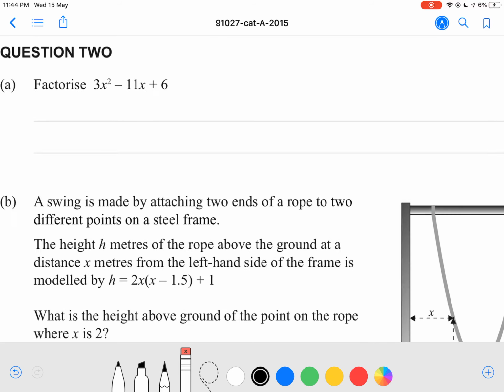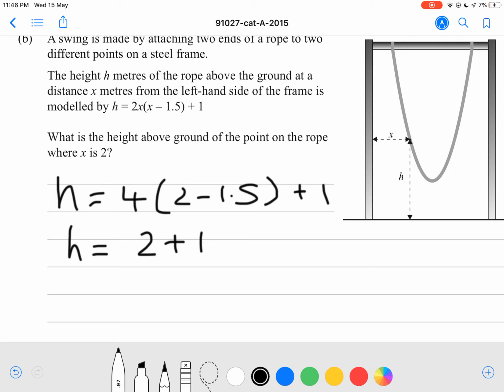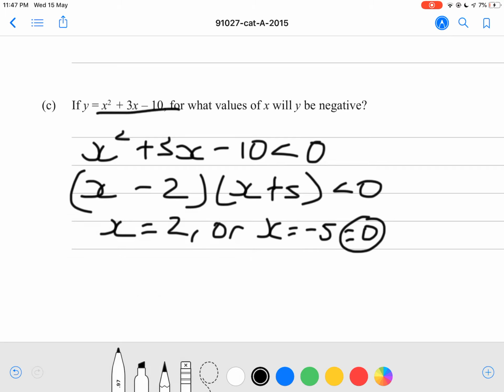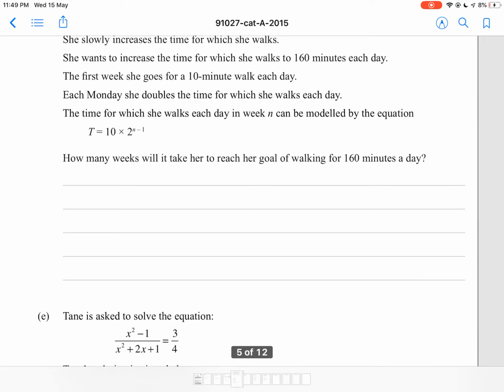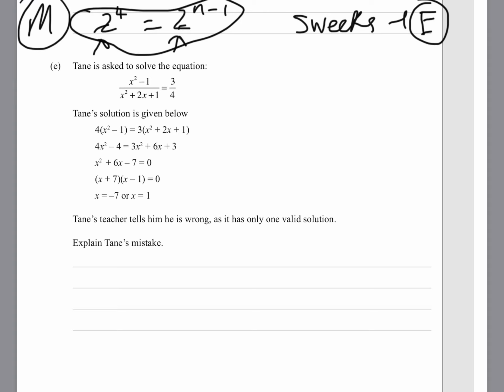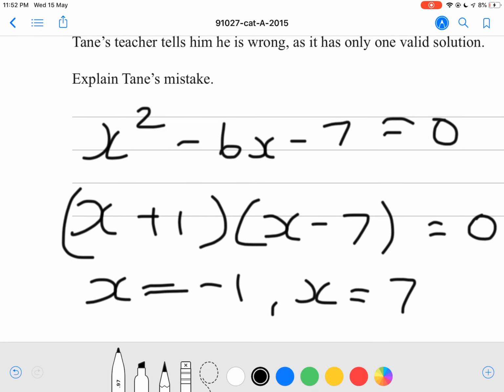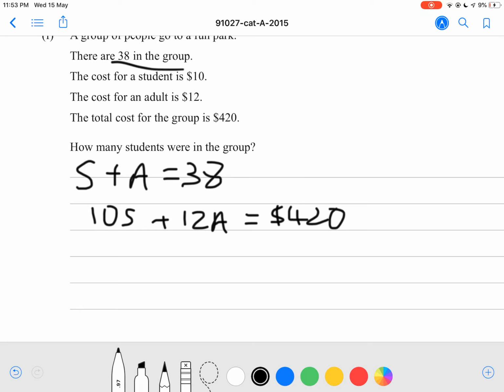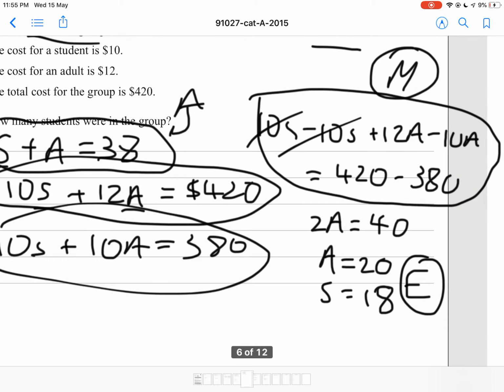2015 Level 1 MCAT day one QUESTION TWO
Question two of 2015 level 1 MCAT !